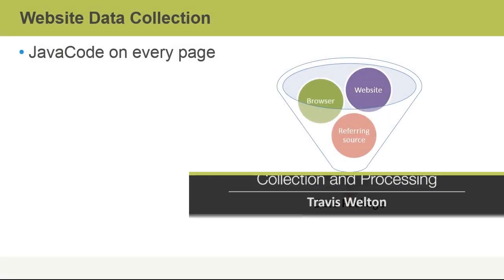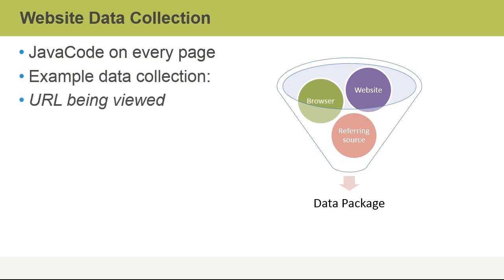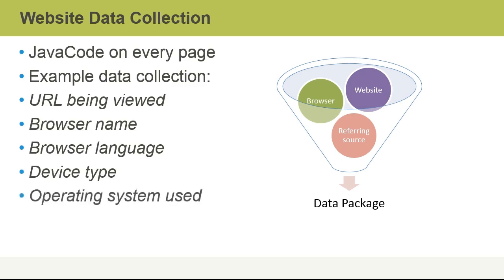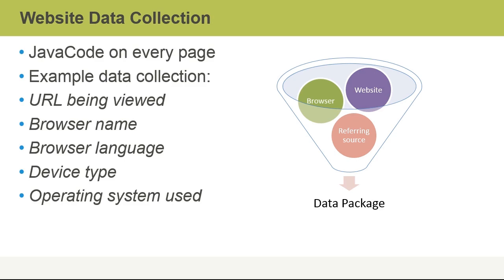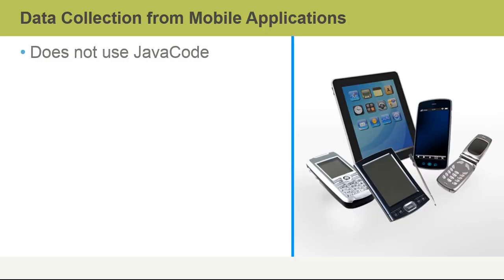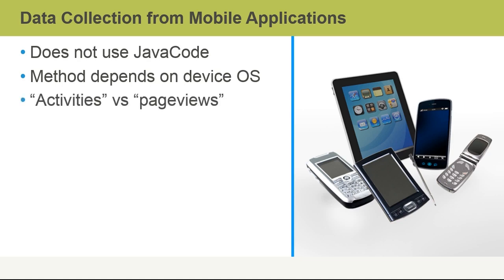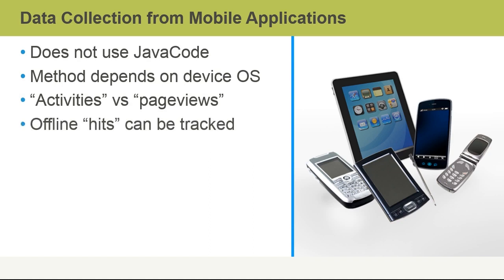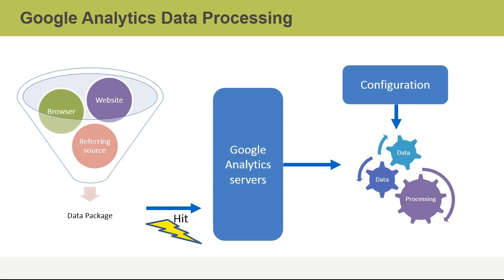Google Analytics Data Collection and Processing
In this session we will discuss about Google Analytics Data Collection and Processing.